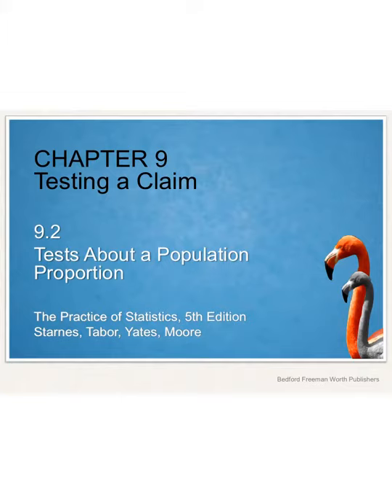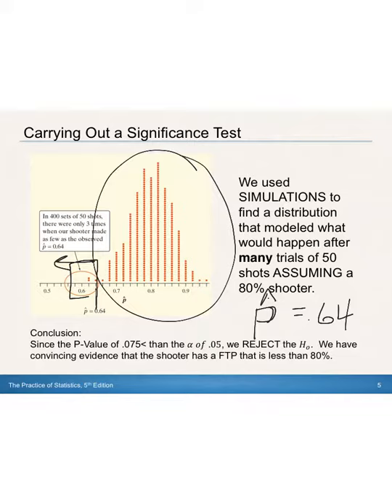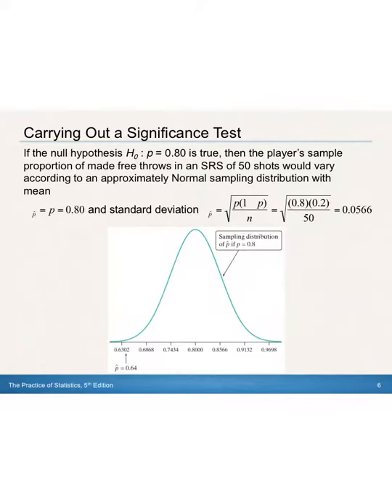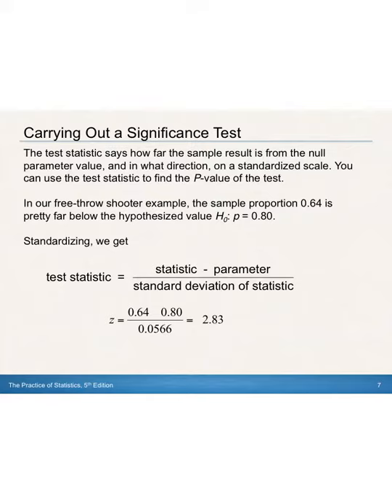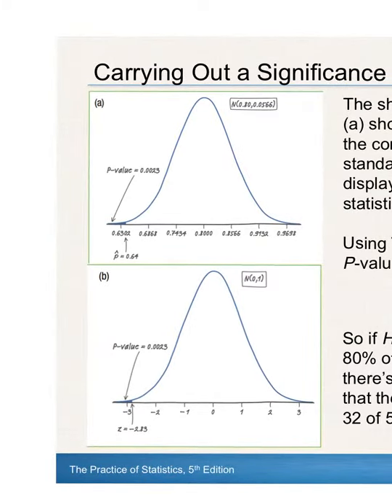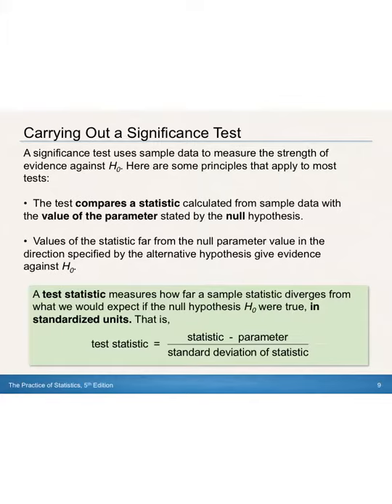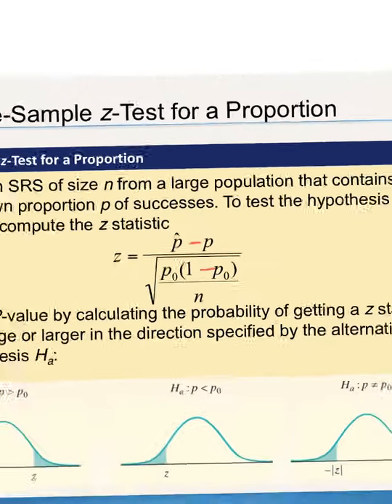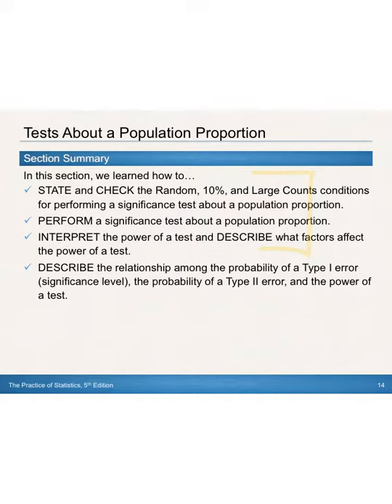SchuStats 9.2.1 sig tests with Proportions